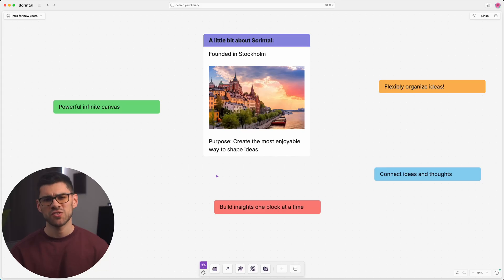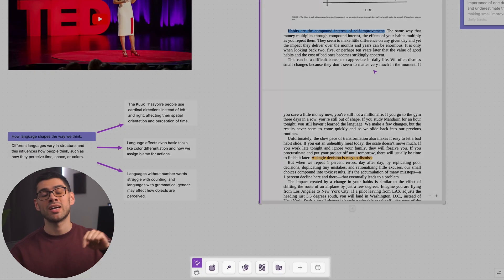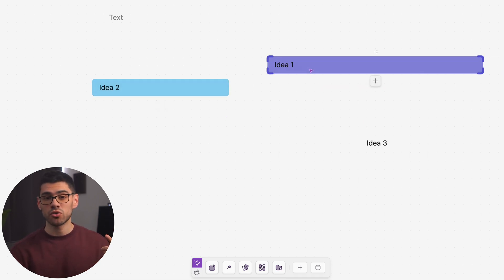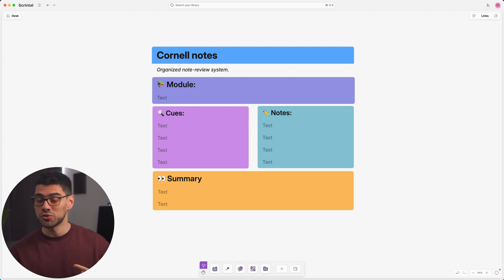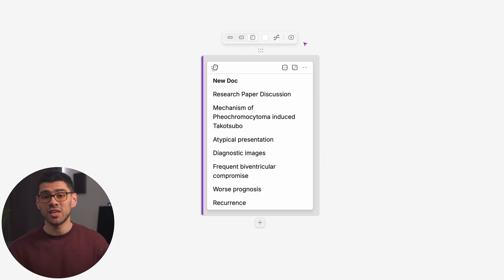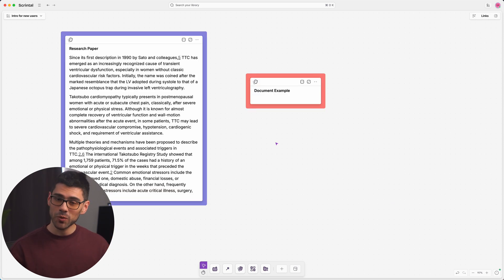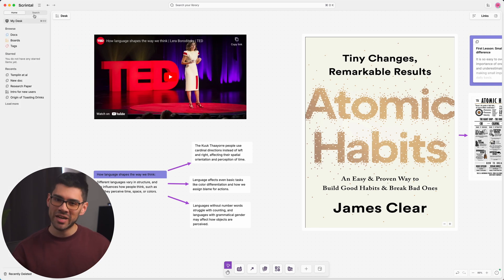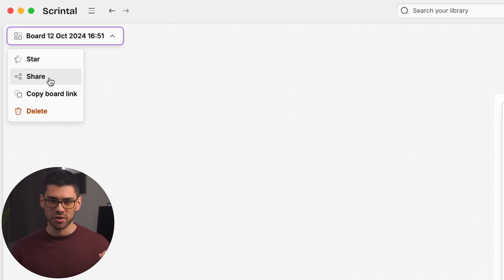Get started with Scrintal in 4 minutes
Welcome to Scrintal! In this video, we walk you through our new canvas experience, Playground for the Mind, in 4 minutes and help you get started✌️

0:00 Intro
0:11 Core Philosophy
0:25 Desk
00:35 Toolbar
00:40 Creating blocks and adding media
01:30 Templates
01:49 From Blocks to Docs
02:20 Links and Connectors
03:01 Creating boards
03:24 Library
03:43 Collaboration and Sharing
03:50 Outro

👇 Have questions on how to use Scrintal? Visit our Support Hub!

Additional Resources